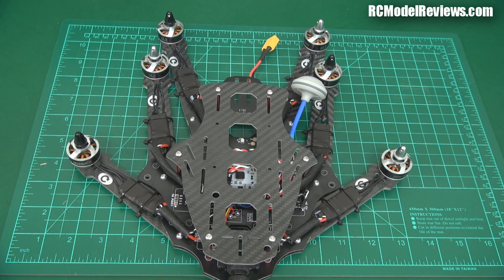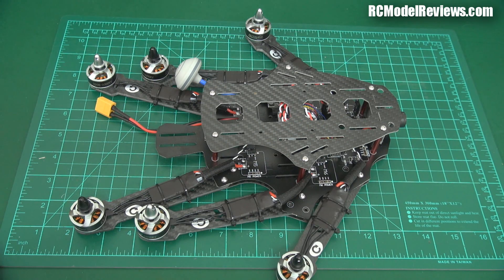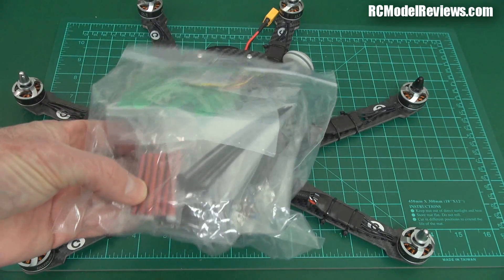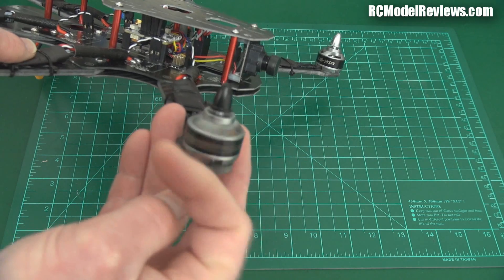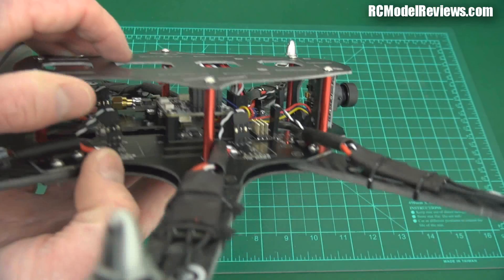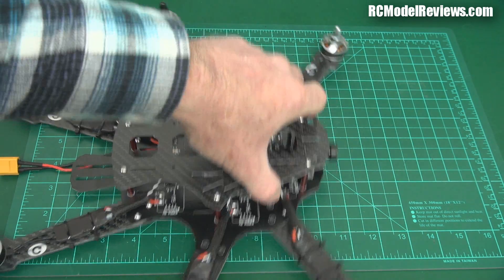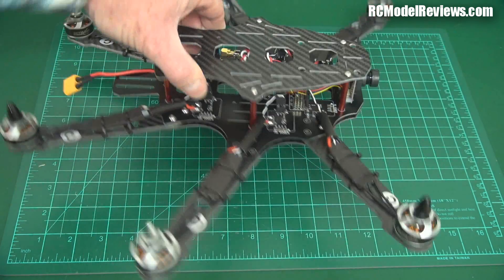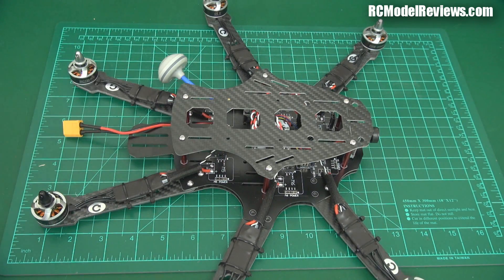Review: Argonaut 370 PLUS from RCTimer (part 1)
In part one of the RC Timer Argonaut PLUS hexacopter review I take a look at the craft itself, the materials it's built from and what you get for your money.

Pros:
 - very complete, includes FPV camera and transmitter
 - FPV transmitter is a good-one (based on previous experience)
 - seems pretty strong (but wait for the flight test)
 - build-quality is good

Cons:
 - no documentation/manual
 - no spare props or arms (not essential but would be *nice*)
 - not 100% carbon (carbon/glass composite)

unknowns (to be addressed in part 2 of this review):
 - how well does the camera work?
 - how well does the CC3D work in this frame?
 - how much power will those 2206 motors have?
 - are those arms tough enough?